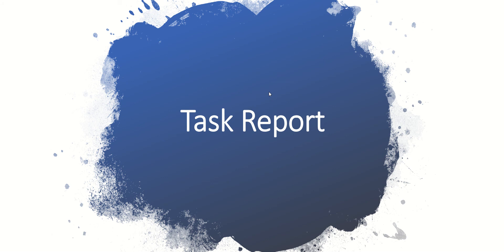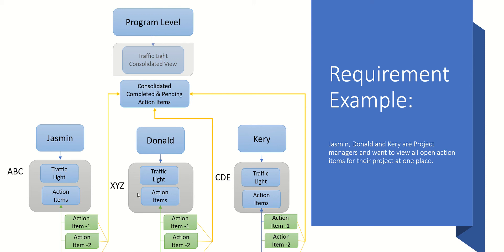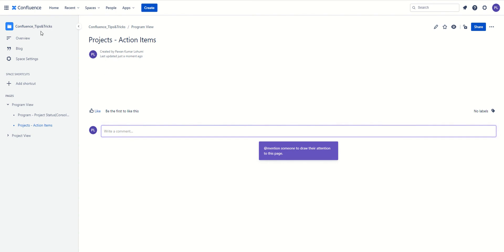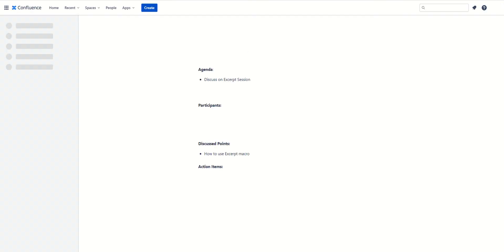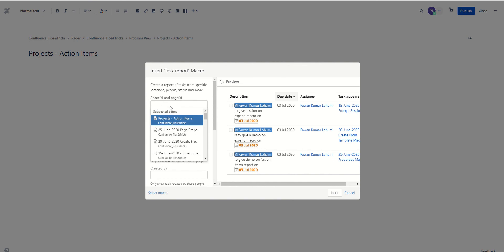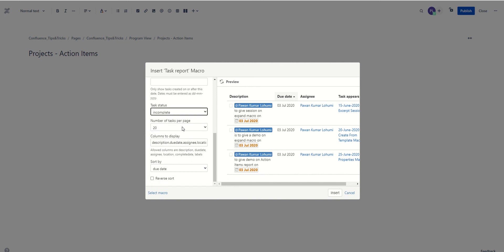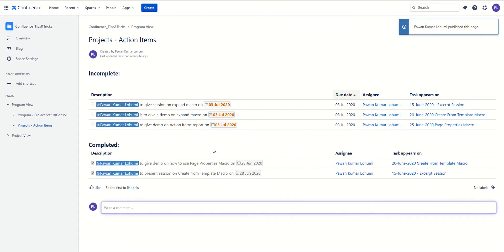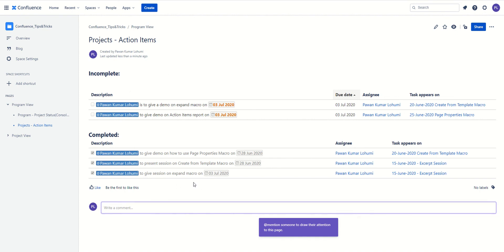Confluence For Beginners - Task Report(Lesson-4)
Confluence from Atlassian has a very useful macro called as Task Report.
If you are struggling to manage open task for your projects and have to navigate different pages to access each task.
Task Report is the macro you can use to generate a consolidated report for incomplete and completed task and also apply filters to view specific details from Task Report.